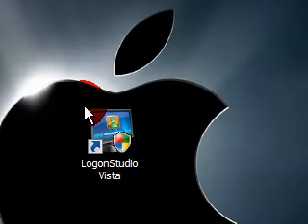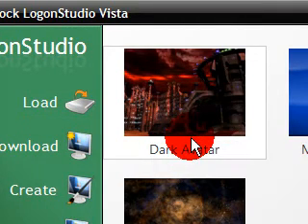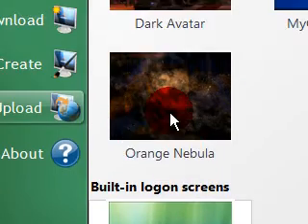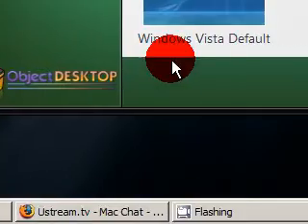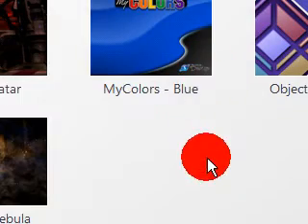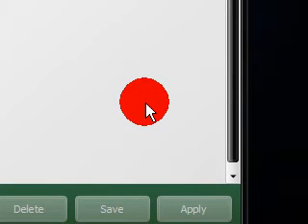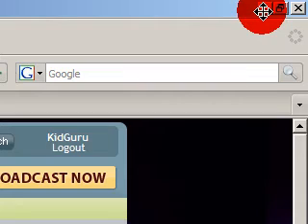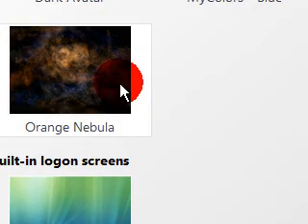Vista App: Logon Studio Vista-Customize log screen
All content going forward will be uploaded there so don't miss out. Vista App: Logon Studio Vista
Customize your logon screen background